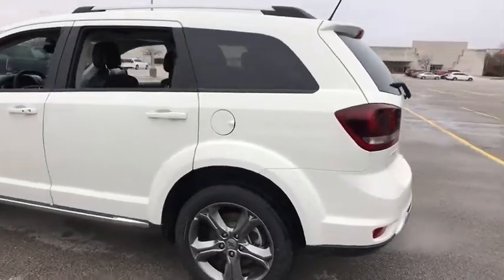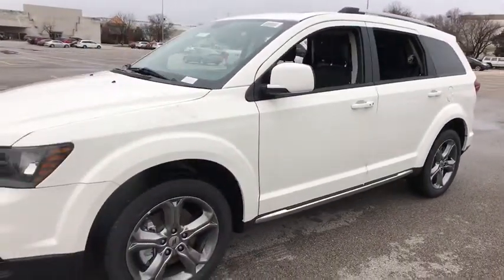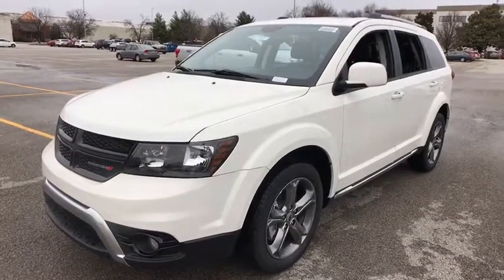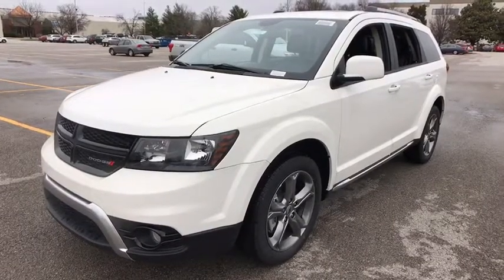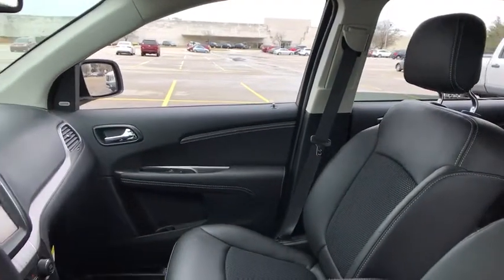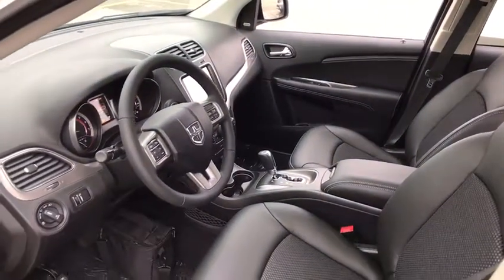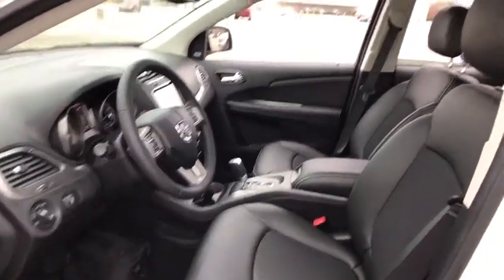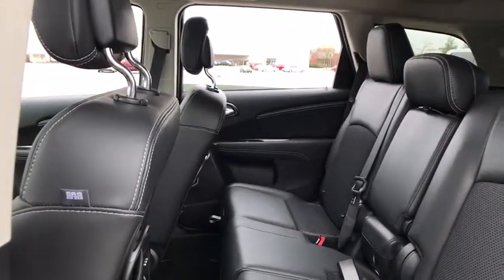2018 Dodge Journey Louisville, Lexington, Elizabethtown, KY New Albany, IN, Jeffersonville, IN C8386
White N 2018 Dodge Journey available at Oxmoor CDJR in Louisville, Kentucky. Servicing the Lexington, Elizabethtown, KY New Albany, IN Jeffersonville, IN area.

Oxmoor CDJR
4520 Shelbyville Rd

$8,175 off MSRP! 2018 Dodge Journey Crossroad 3.6L V6 24V VVT Journey Crossroad, 4D Sport Utility, 3.6L V6 24V VVT, 6-Speed Automatic, FWD, 2nd Row Overhead 9 Video Screen, 2nd Row Seat w/2 Child Boosters, 368 Watt Amplifier, 4-Wheel Disc Brakes, 5-Year SiriusXM Traffic Service, 5-Year SiriusXM Travel Link Service, ABS brakes, AM/FM radio: SiriusXM, Automatic temperature control, Brake assist, CD player, DVD-Audio, Electronic Stability Control, Family Entertainment Group, Front dual zone A/C, Garmin Navigation System, Heated door mirrors, Illuminated entry, Knee airbag, Leather Seats w/Sport Mesh Inserts, MP3 decoder, Nav & Sun Group, Navigation & Back-Up Camera Group, ParkSense Rear Park Assist System, ParkView Rear Back-Up Camera, Power Express Open/Close Sunroof, Radio data system, Radio: Uconnect 3 Nav w/8.4 Display, Rear Seat Video Group I, Remote keyless entry, SiriusXM Traffic, SiriusXM Travel Link, Steering wheel mounted audio controls, Traction control, Video Remote Control, Wireless Headphones.brbrPlease CALL FOR AVAILABILITY as our inventory changes frequently . Serving Louisville Kentucky from our 4520 Shelbyville Road location as well as all surrounding areas including Lexington, Shelbyville, Elizabethtown, Clarksville Indiana and Jeffersonville Indiana. Price includes: $1,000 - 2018 Retail Bonus Cash GLCJA1. Exp. 04/02/2018, $3,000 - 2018 Retail Consumer Cash **CJ1 (GL-MW-NE). Exp. 04/02/2018